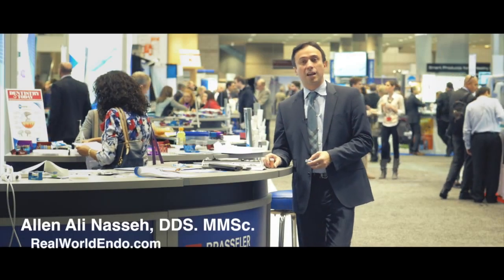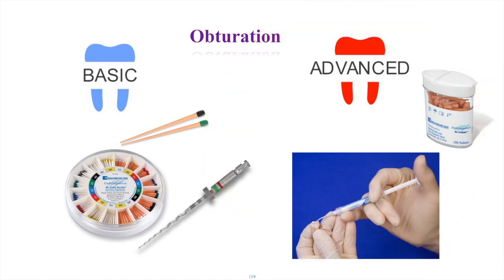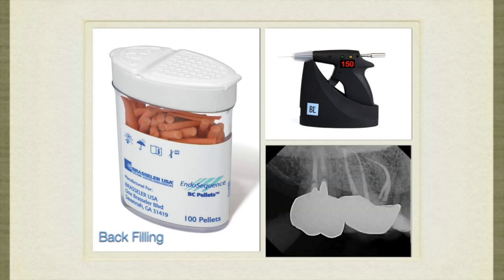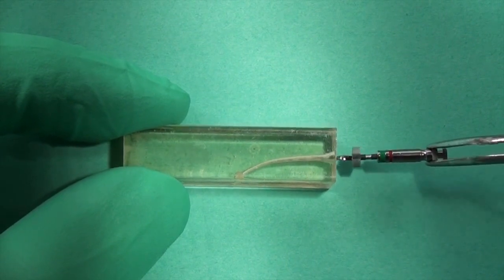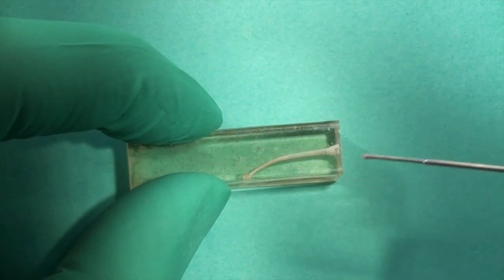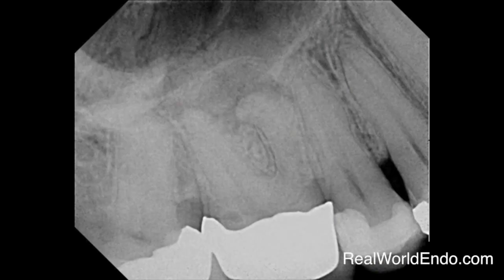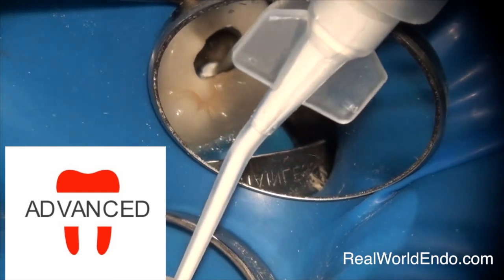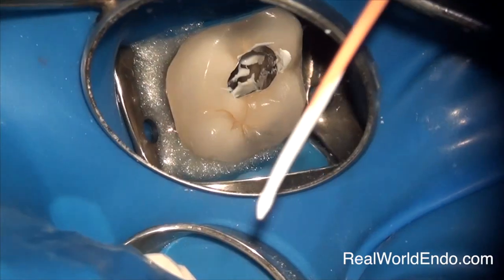Warm Vertical Condensation with BC Sealer (BC GP 150 series)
This video is about EndoSequence BC 150 GP series.